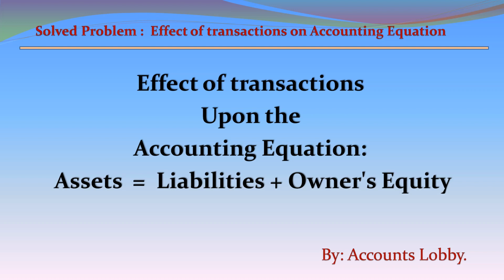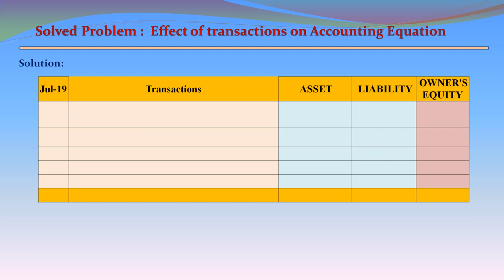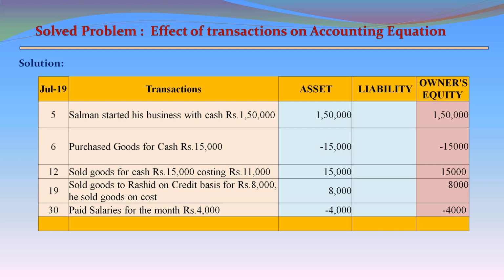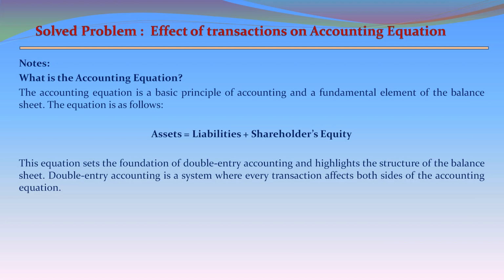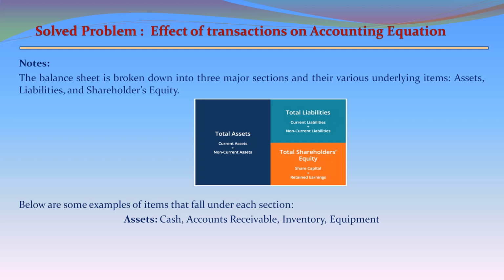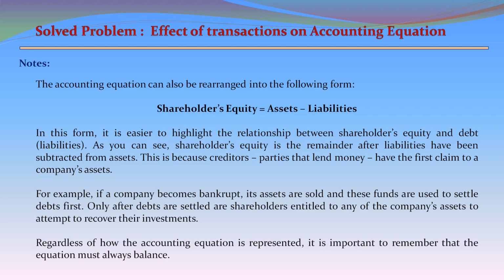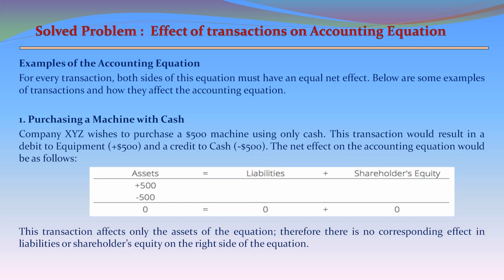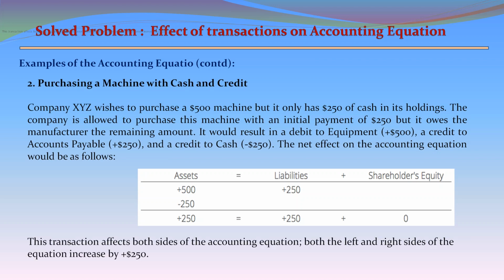SOLVED PROBLEMS: EFFECT OF TRANSACTIONS ON ACCOUNTING EQUATION; ASSETS=LIABILITIES+OWNER'S EQUITY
Title : SOLVED PROBLEMS:  EFFECT OF TRANSACTIONS ON ACCOUNTING EQUATION; ASSETS=LIABILITIES+OWNER'S EQUITY

VIDEO :  VIDEO BY RAJESH KANOTARA FROM PEXELS
PHOTO:   PHOTO BY SORA SHIMAZAKI FROM PEXELS